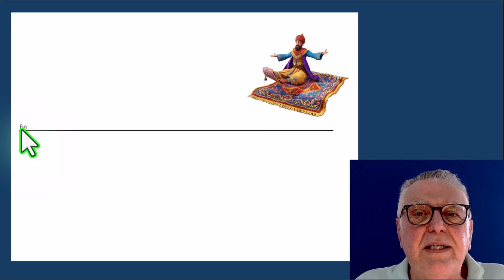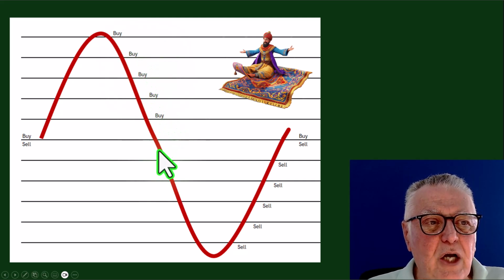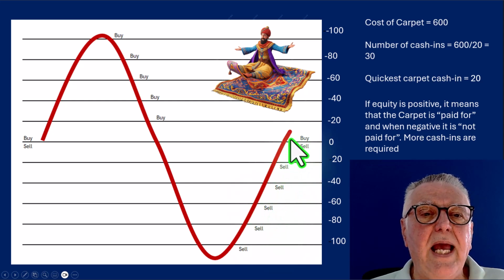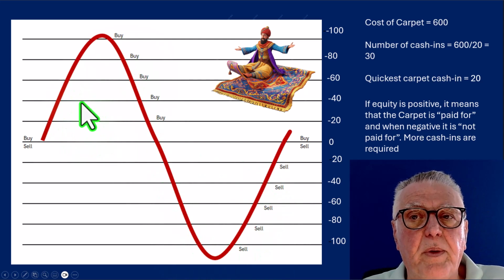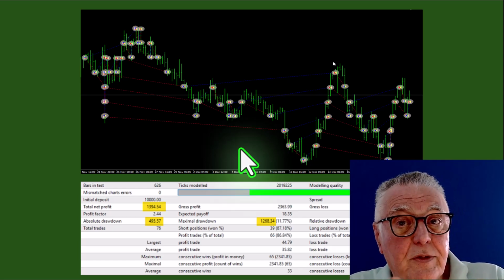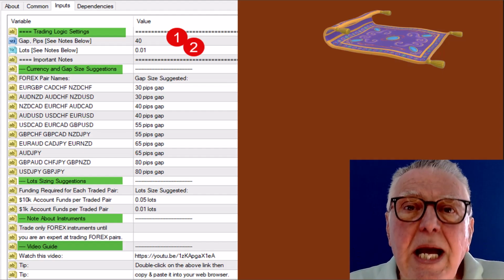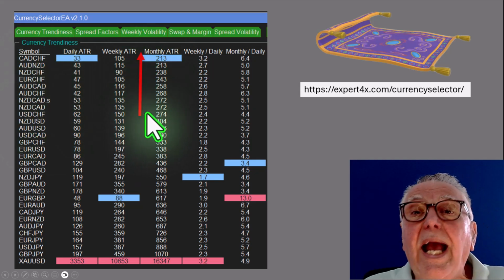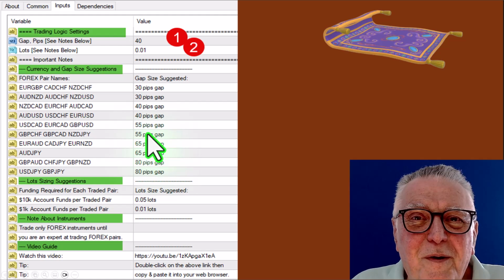The Magic Carpet Forex Trading technique that Prints Money. Trading is high risk & dangerous